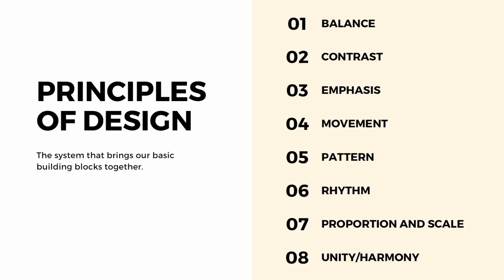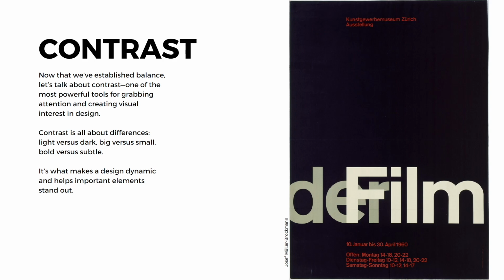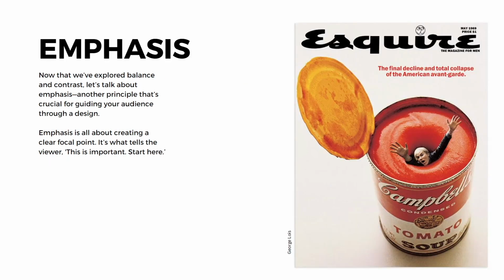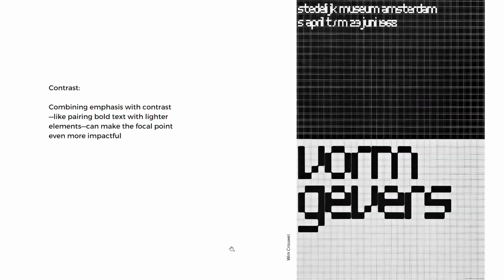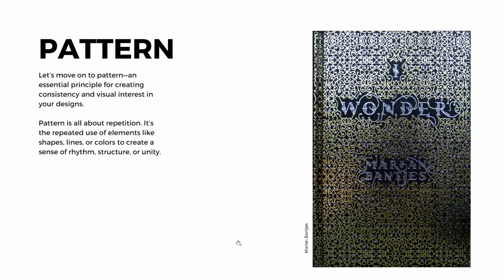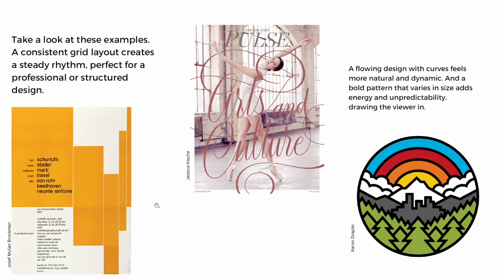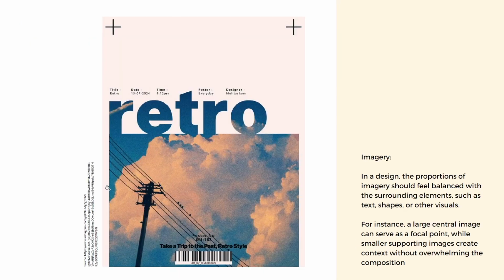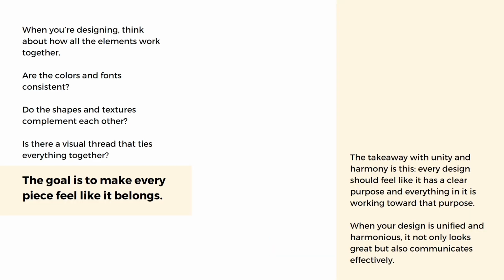GD202 - Unit 1 - Principles of Design